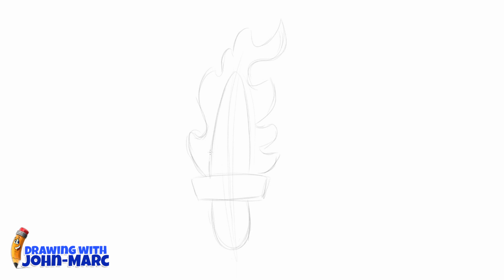How to draw a cartoon flaming sword step by step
Let’s begin by learning how to draw, I'll be sharing how to sketch. Next, you have the basic shapes in place. We'll complete the light sketching to follow with a little darker outline to get to the final drawing. This may not always be the final drawing, but this will guide you to your final stage. I want you to learn and practice the technique of sketch.  This certainly will help you to become a more skilled artist.

😀  Easy, simple follow along with drawing lessons for kids or beginners.
😀  Narrations and tips by a Pro Artist who has worked with the top companies in the industry​.